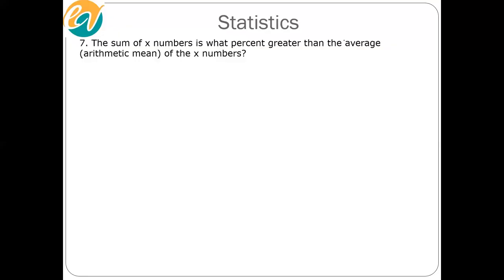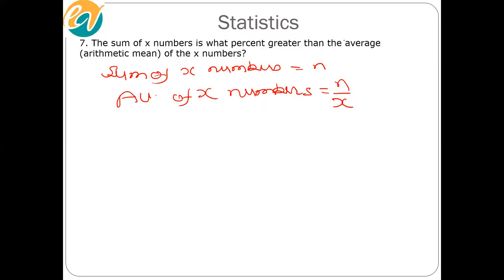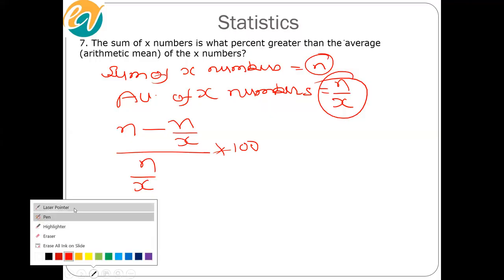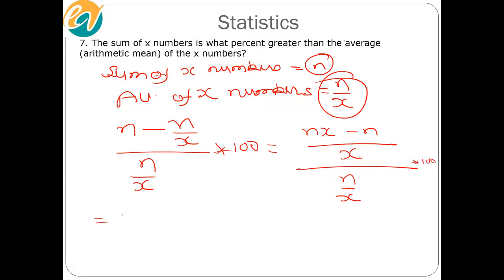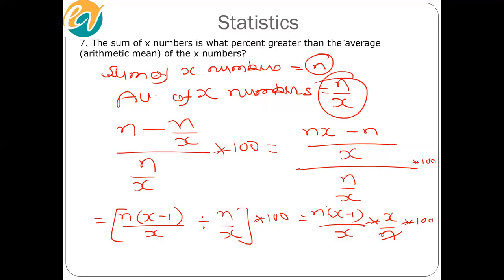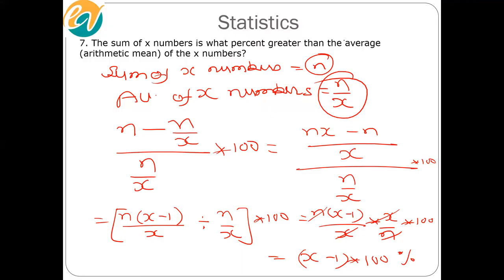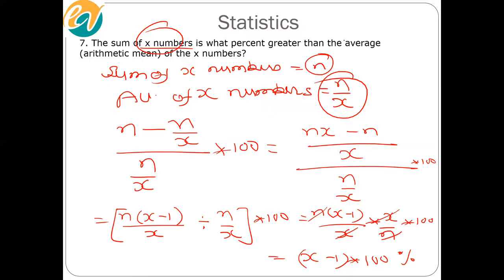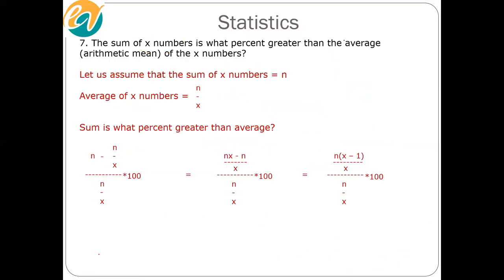GMAT Quant Question: The sum of x numbers is what percent greater than the average (arithmetic mean)